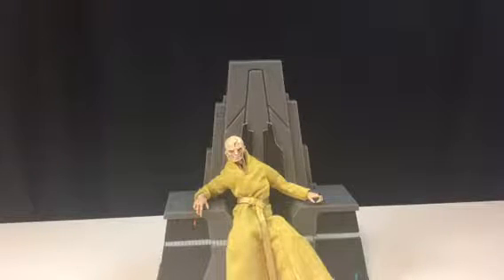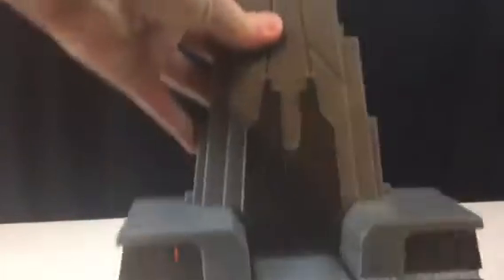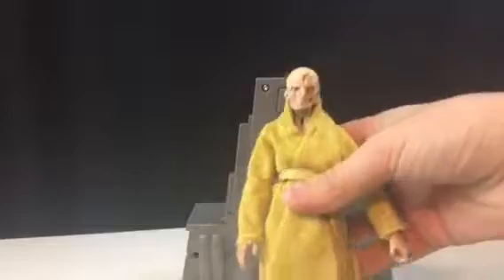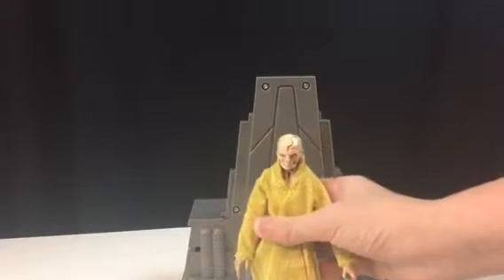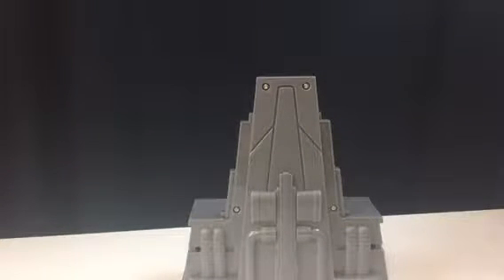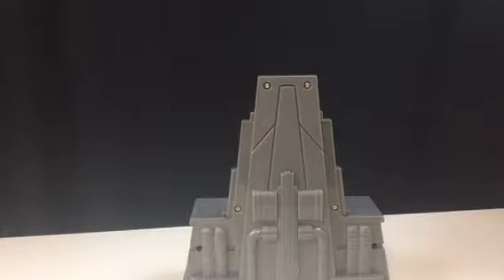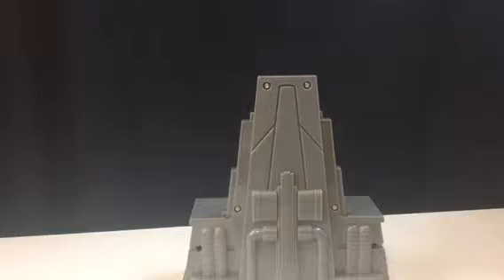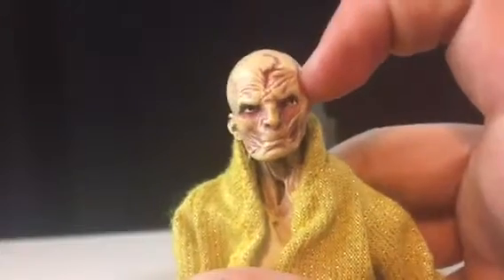Star Wars black series Supreme Leader Snoke (throne room) action figure review